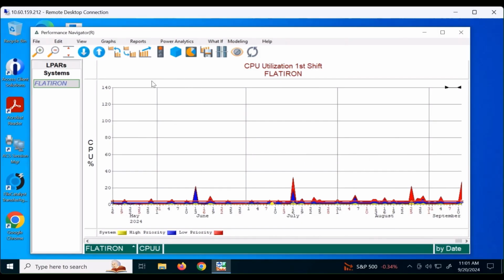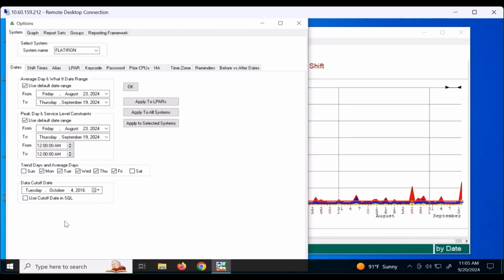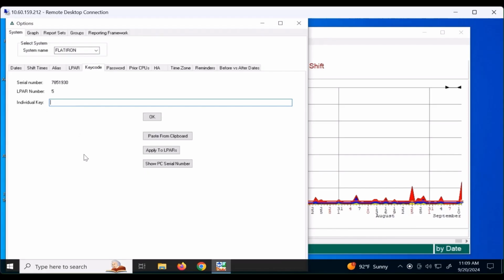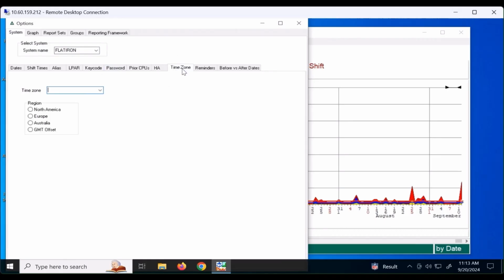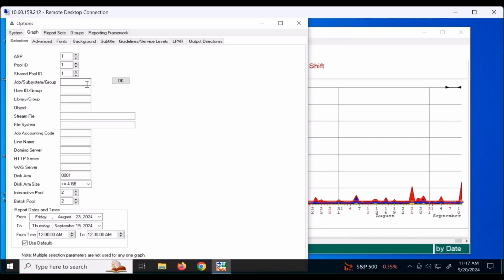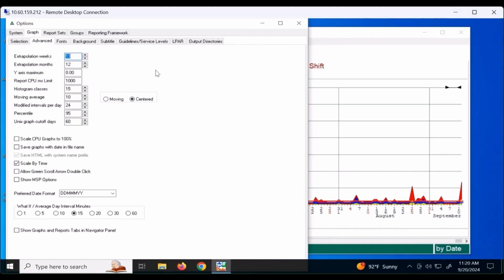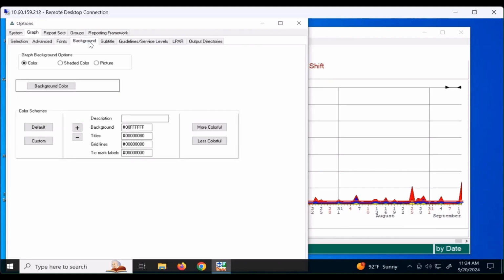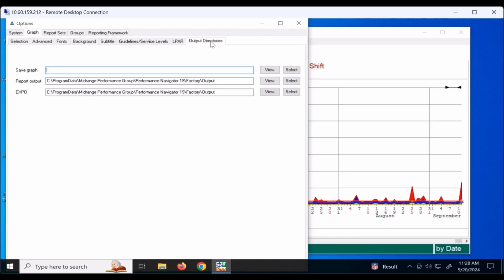Performance Navigator: Basic Customization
Discover these helpful Performance Navigator interface customization capabilities and how you can leverage them.